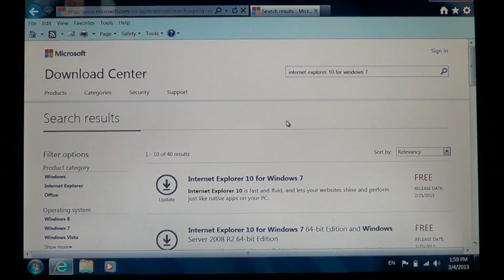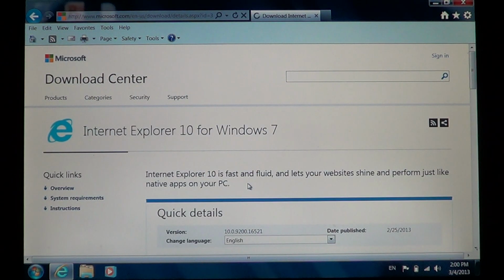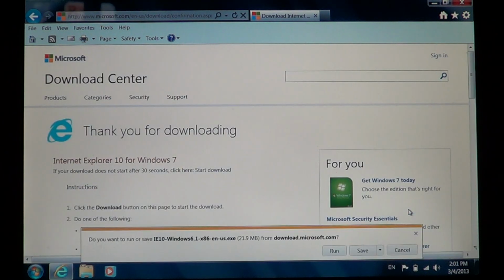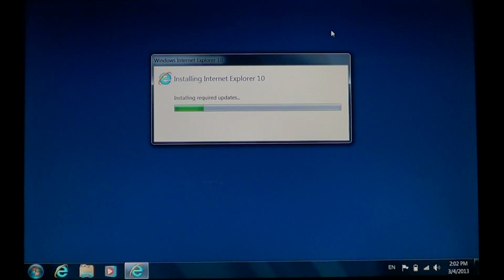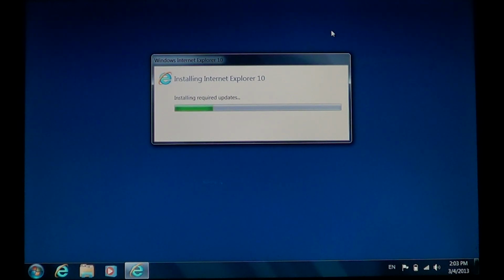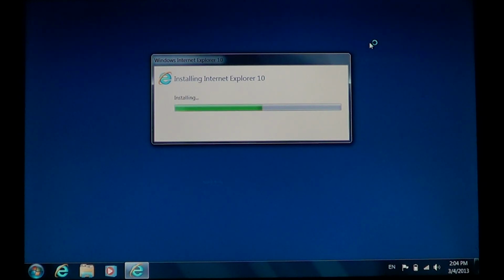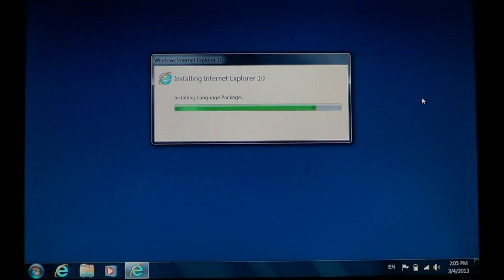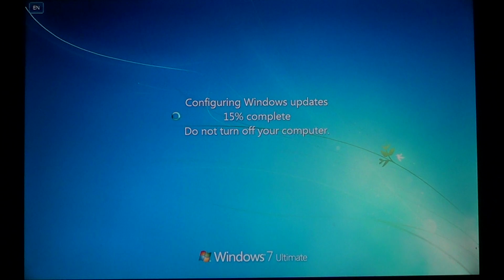Windows 7 - Downloading Internet Explorer 10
Where to download internet explorer on the download.microsoft.com website